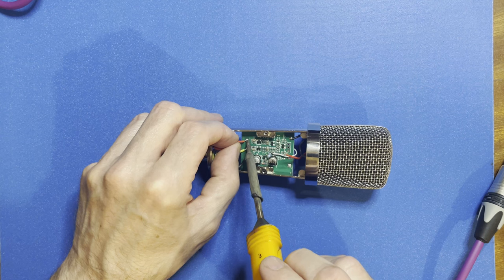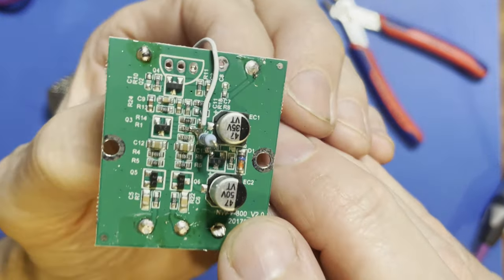Cheap mic mods, part 2 - New PCB, existing mic capsule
This continues the modifications to upgrade a very cheap NW/BM 700/800 etc. type fake condenser mic to rather higher quality and lower noise.

[See the content index at the end for the sections]

In part 1, I found that the version of the PCB in the cheap mic I got to work on had components that were just too small at too tightly spaced to do in-situ substitutions with better grade parts, unlike a previous one I did successfully upgrade a few years ago.

The only practical solution was a complete replacement of the mic circuit board. I'd already considered this as a possible method of upgrading these or converting them to true condenser microphones and had some outline designs prepared, partly based on some inline phantom mic preamps I designed a couple of decades ago for a home automation voice control project.

The new circuit boards are made for conventional components and have plenty of filtering on the power rails plus various assembly options so they can be used with electret mic capsules or condenser capsules, with the power board added to provide the 45V capsule bias supply.

The output circuit to the XLR and whatever feeds the phantom power can also be built in different configurations, either the common Schoeps style with PNP transistors or the design I came up with for my old preamps, which uses NPN output transistors as modulated current sinks.

This part covers installing the prototype PCB and some initial tests and voltage checks, with is configured to work with the existing electret mic capsule (though the board also has the JFET input stage fitted, but bypassed for this test).

I was intending to get another similar mic for side-by-side comparisons before making part three of the series with the condenser capsule installation & testing of that, but postal and holiday delays meant the second mic was still in the postal system with no definite deliver date, so Part 3 covers the full rebuild / upgrade to the existing cheap mic becoming a true condenser with totally new electronics.

00:00:00 - Intro, existing mic problems
00:00:55 - Noise test, mic capsule disconnected
00:02:00 - Plan B; new Board
00:02:05 - Removing the original PCB
00:03:12 - The replacement PCB prototype
00:05:05 - Squeaky screws
00:05:50 - Wiring the board
00:07:30 - A temporary mic capsule feed resistor
00:08:40 - First power on testing
00:09:10 - Voltage checks
00:09:40 - Reversed diode discovered
00:10:12 - Initial audio test - any output?
00:10:20 - It produces a signal!
00:12:08 - Noise test without mic capsule again
00:13:36 - Mic capsule reconnected
00:14:18 - Summary, and to be continued